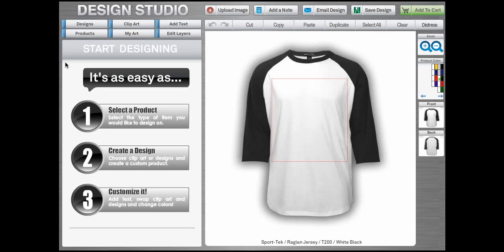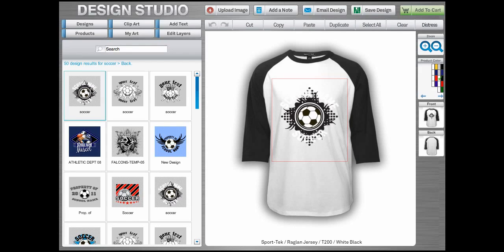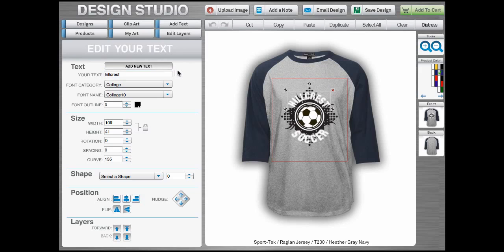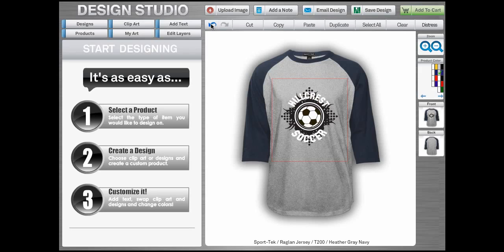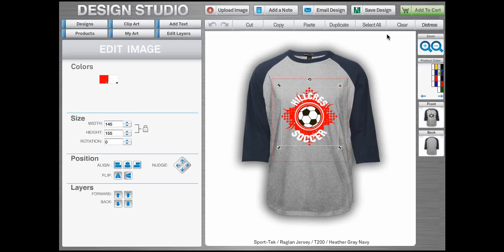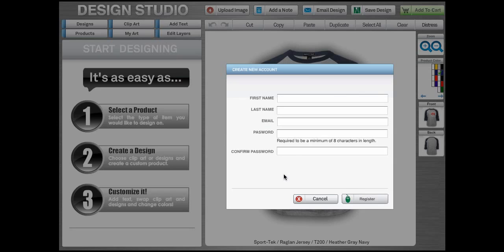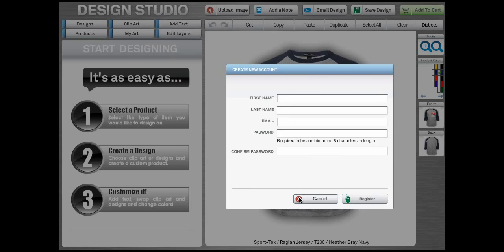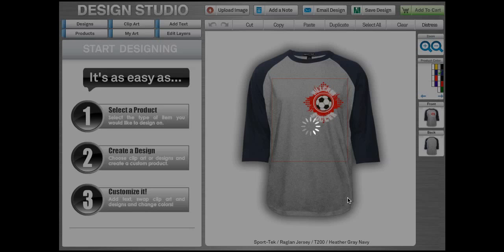How to Create TShirts using 'Design Studio' @ TShirtMan.com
Your ideas printed on TShirts is fun and easy using TShirt Man's Design Studio.  for more 'How-To' information and Start Designing, now!
Step 1. Select a Product from 100's of TShirts, Sweats and Apparel at TshirtMan.
Step 2. Create a Design using clip art or your own art image uploaded to our site.
Step 3. Customize it!  Add text, swap clip art and designs, change colors.
There is no limit to how many TShirt ideas you can create. It's fun and once your design is completed TShirtMan will print them for you.  A Pro in the Screen Printing industry that you can trust to bring your creation to life!  Contact today!